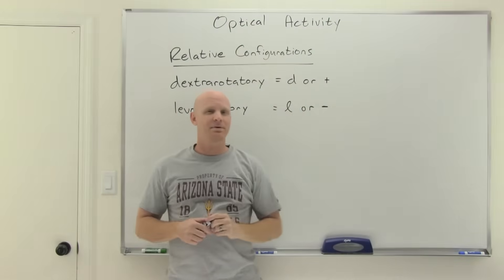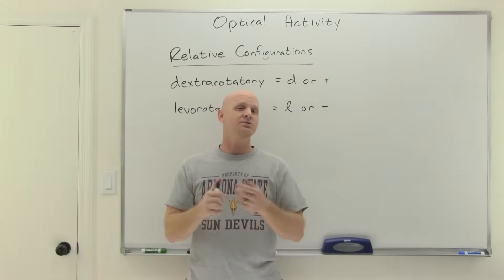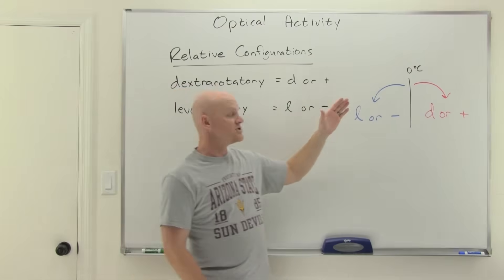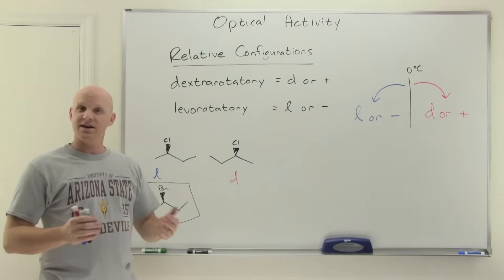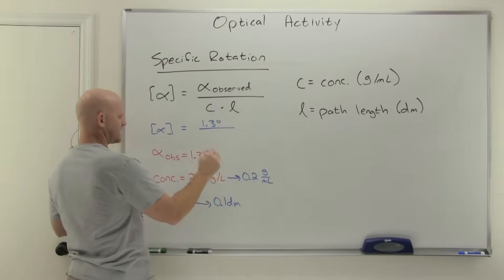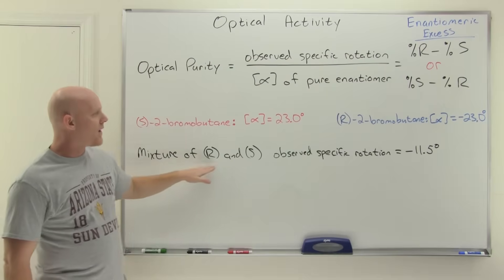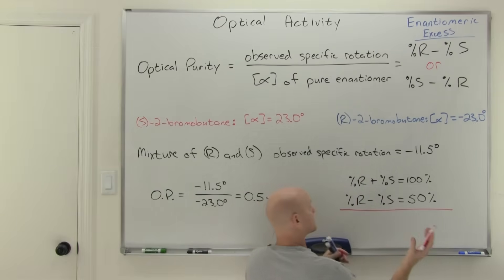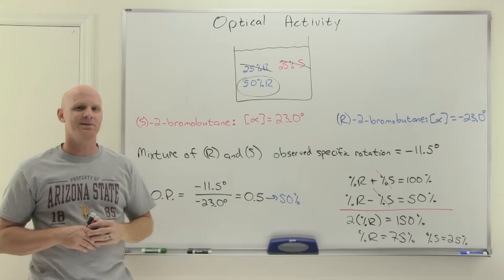5.7 Optical Activity | Organic Chemistry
Chad gives a brief breakdown of the optical activity of chiral molecules.  He begins by showing what is meant by plane-polarized light and how chiral molecules result in its rotation and are termed 'optically active,' while achiral molecules do not and are termed 'optically inactive.'  He then defines the relative configurations, dextrarotatory (d or +) and levorotatory (l or -), and explains how these relate to the absolute configurations, R and S.

Chad then explains how to perform calculations involving the relationship between a chiral molecule's specific and observed rotations, paying particular attention to the units for the species' concentration and the path length.  Finally, Chad discusses solutions that contain mixtures of enantiomers.  He goes on to describe the relationship between a single enantiomer's specific rotation and the observed specific rotation of the mixture and how these are related to the optical purity and the enantiomeric excess.

00:00 Lesson Introduction
00:46 Relative Configurations: dextrorotatory (d/+) vs levorotatory (l/-)
07:14 Specific Rotation of Chiral Molecules
10:49 Optical Purity and Enantiomeric Excess of Mixtures of Enantiomers